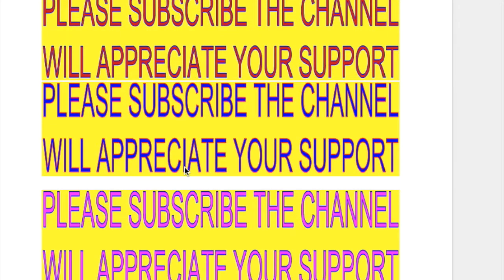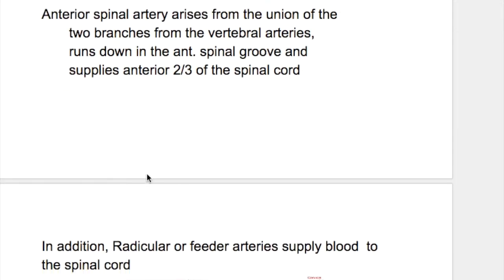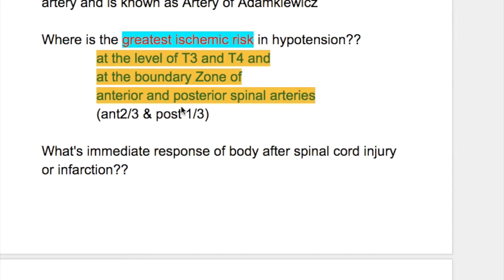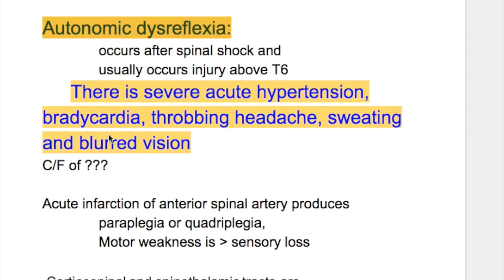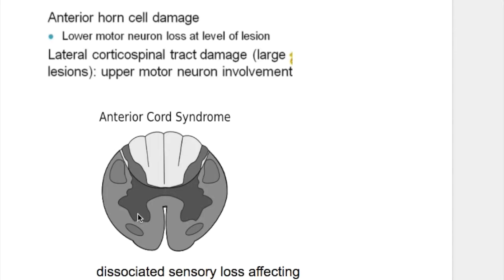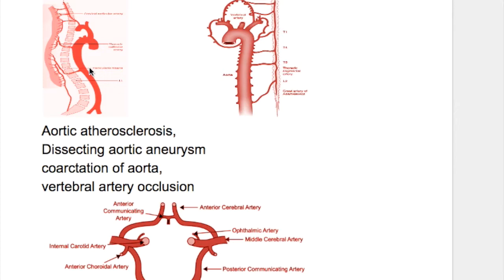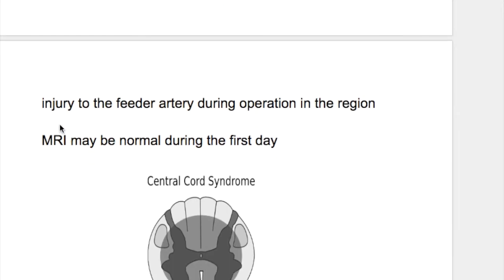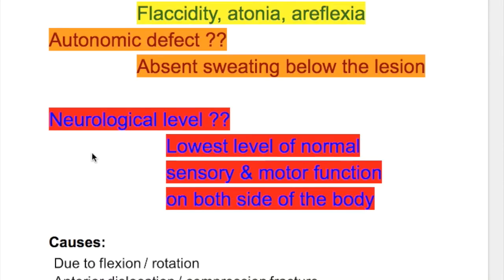Anterior Cord/Anterior Spinal Artery Syndrome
Anterior Spinal Artery Syndrome
Anterior  Cord Syndrome